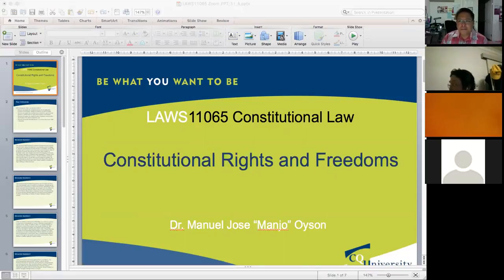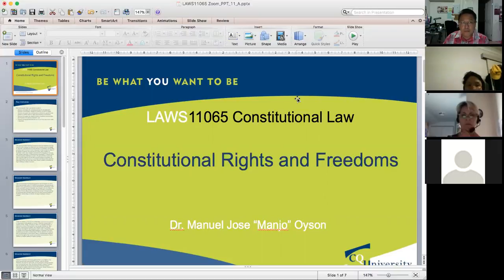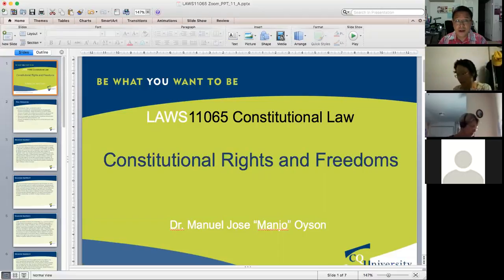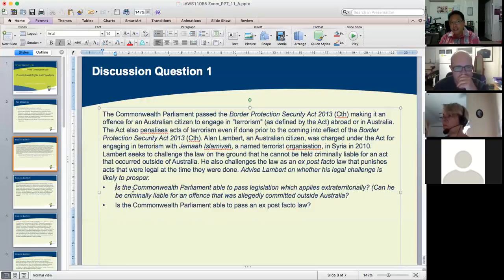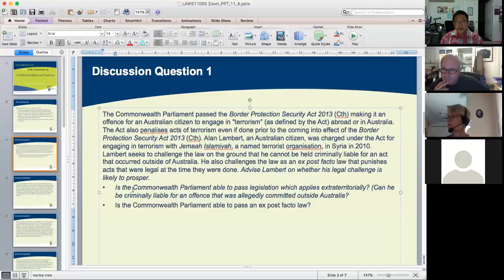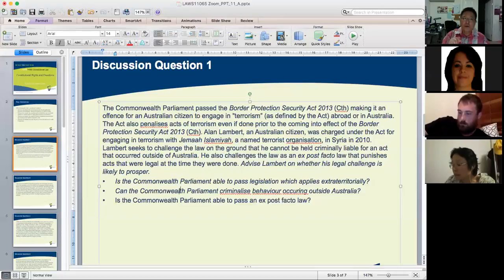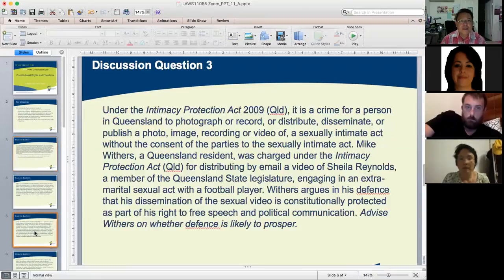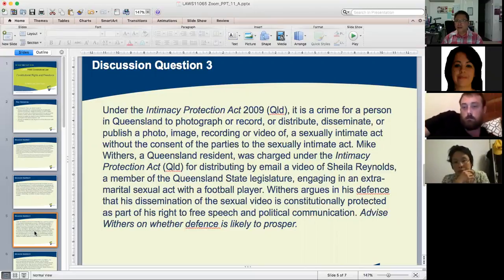Australian Constitutional Law Week 11 Tutorial: Constitutional Rights and Freedoms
This tutorial is on the Week 11 topic on "Constitutional Rights and Freedoms". After studying this Topic, you should be able to: After studying this Topic, you should be able to: discuss and explain the constitutional basis for the rights and freedoms of Australians, despite the absence of a Bill of Rights; discuss and explain the constitutional constraints on governmental powers to interfere with the rights and freedoms of Australians; discuss and explain the implied freedom of political communication and freedom from arbitrary detention; and discuss and explain how and why an ex post facto law can be valid in Australia. This tutorial is facilitated by Dr. Manuel Jose "Manjo" Oyson III, a Law Lecturer of the CQUniversity Australia School of Business and Law (Law Discipline).